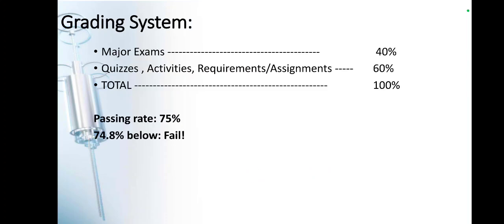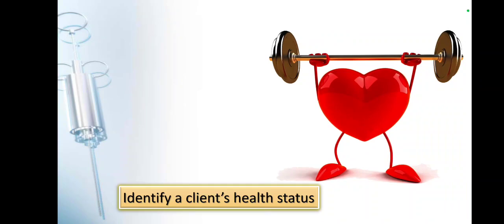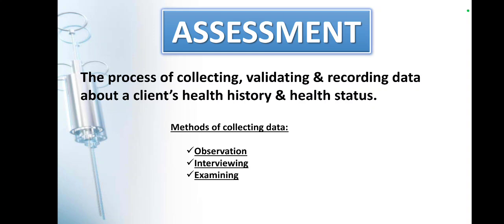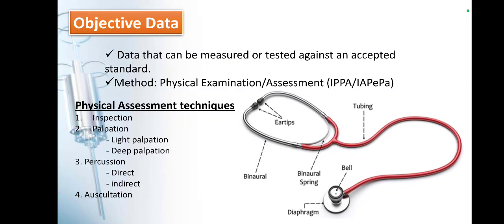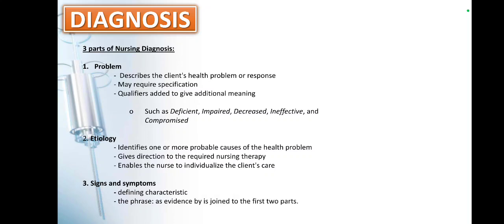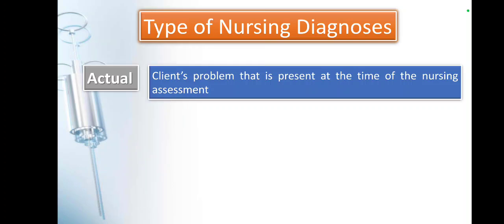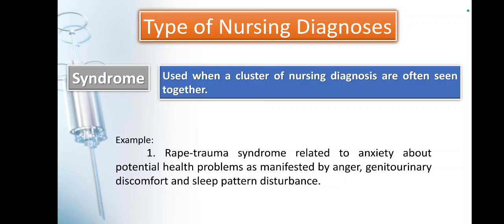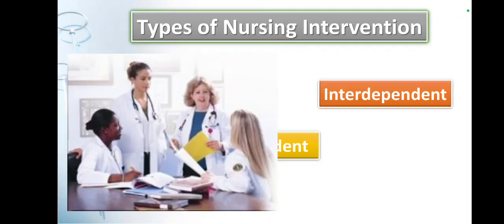ADN: Module 1- Nurses' Role in Health Assessment